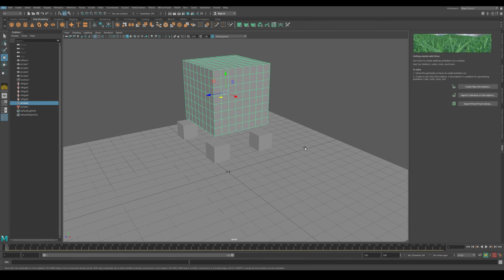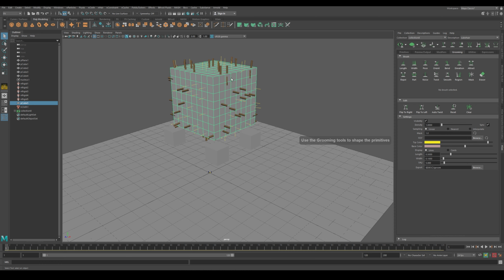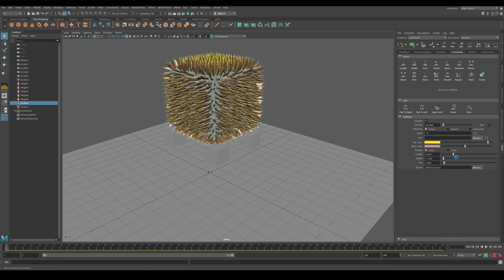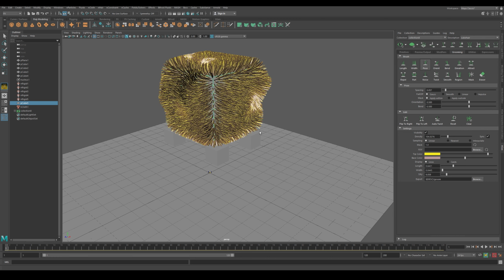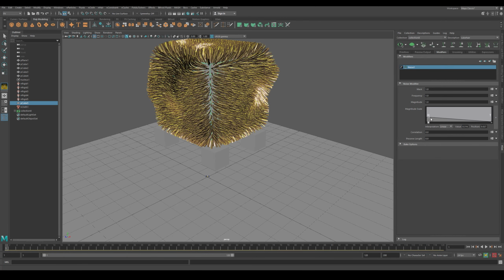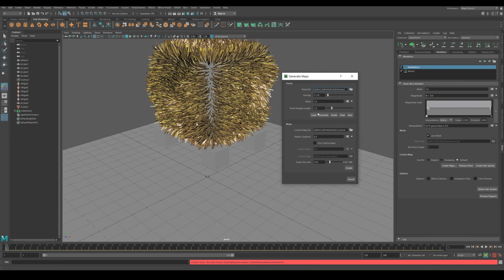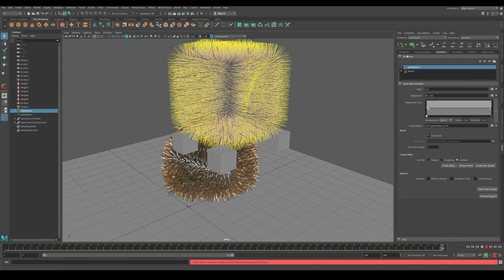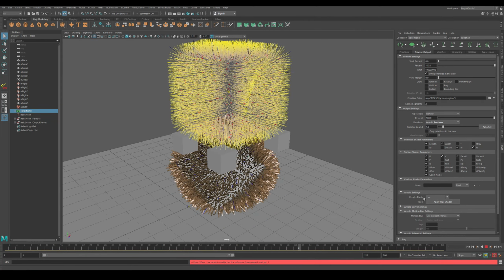maya EN xgen hair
maya xgen system for dynamic hair / fur / grass simulation